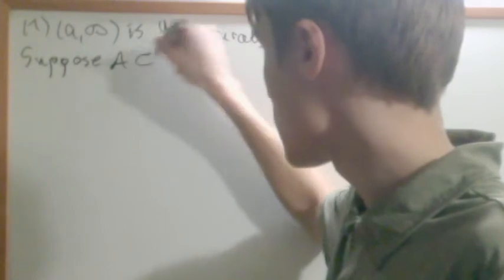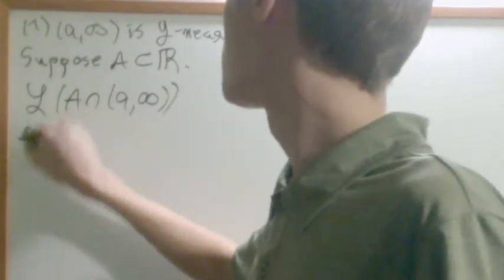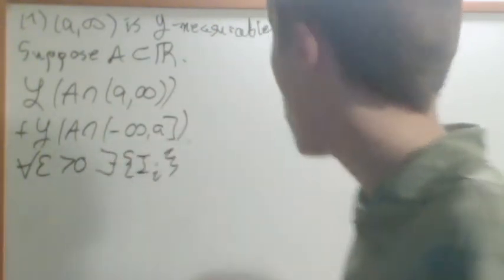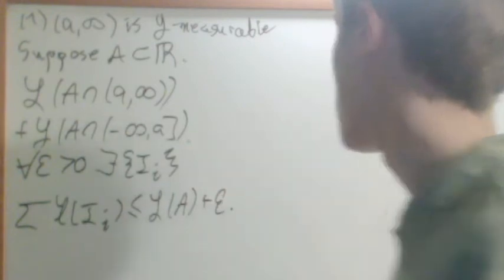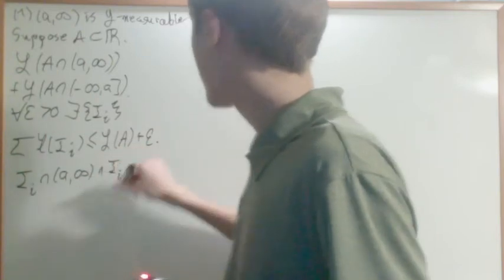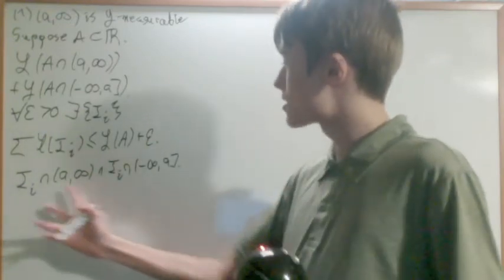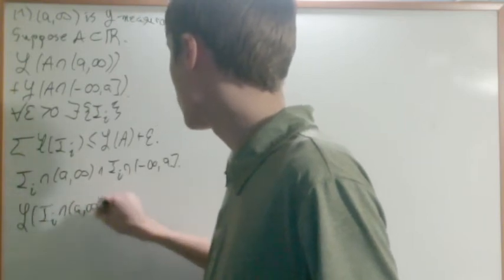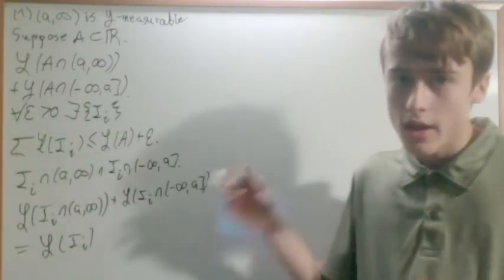Measure Theory 2.3 : Open and Closed Inervals are Lebesgue Measurable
In this video, I prove that the open and closed intervals (a, b) and [a, b] (as well as [a, b) and (a, b]) are in fact Lebesgue measurable, and thus validating the previous video in this series.